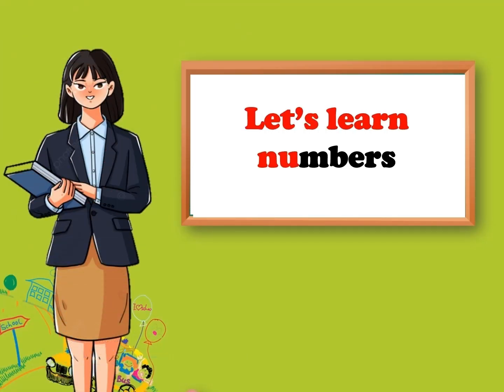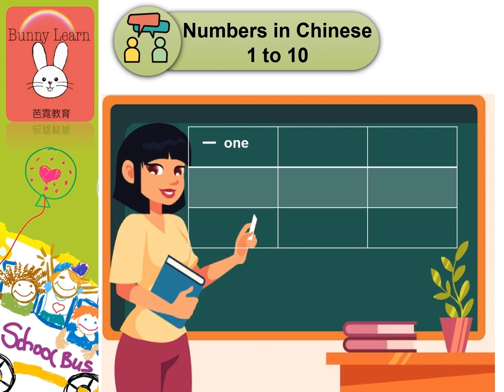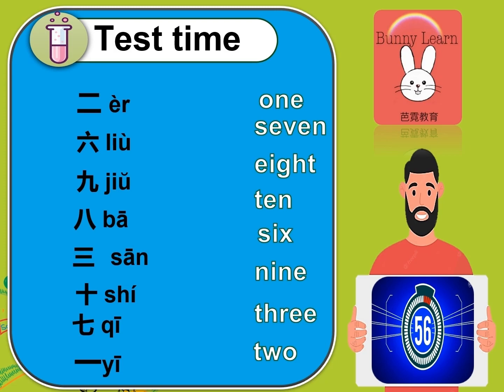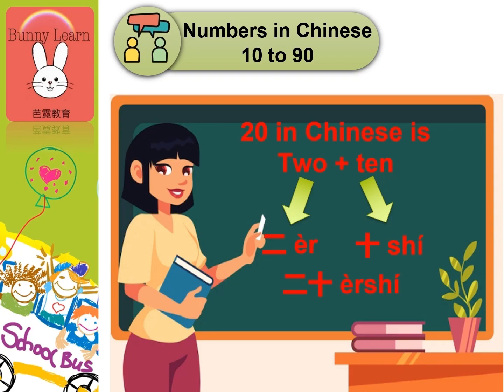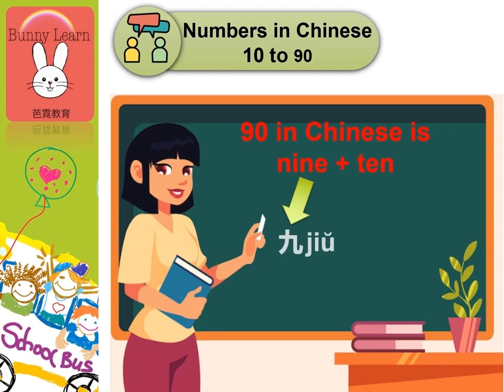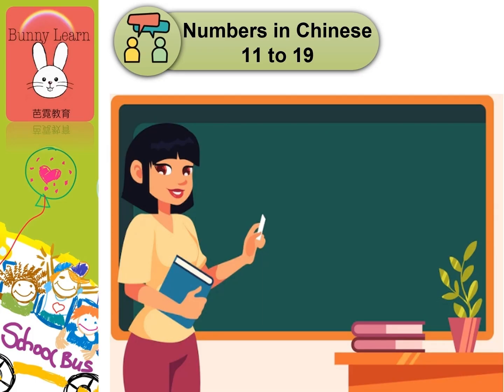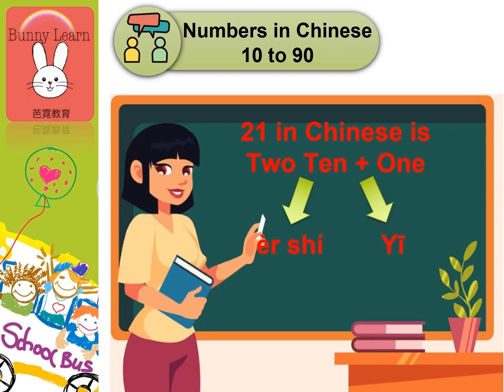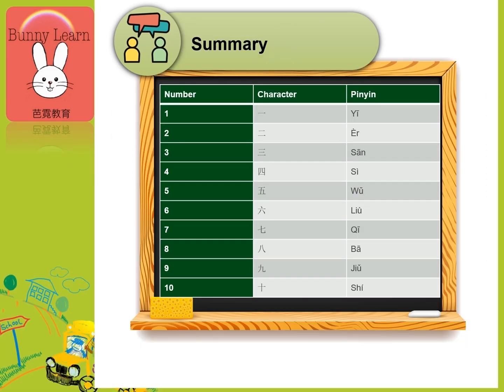Chinese Numbers - Count from 1-999 in Chinese fast!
Count in Chinese in this free Chinese lesson! Count from 1 to 10 in Chinese, 10 to 90 and more. You will be surprised at this easy Chinese. Counting is very basic Chinese and you can learn Chinese fast!

00:32 = Numbers 1 to ten in Chinese
04:42 = numbers 10 to 90 in Chinese
07:59 = Numbers 11 to 19 in Chinese
10:15 =  100 in English
10:56 = Review